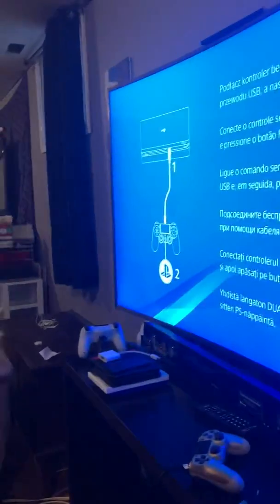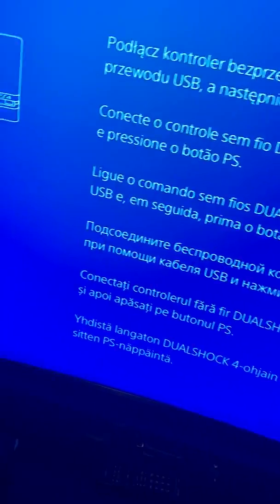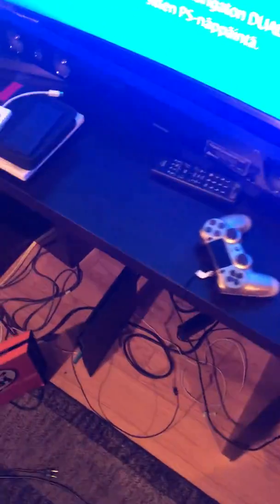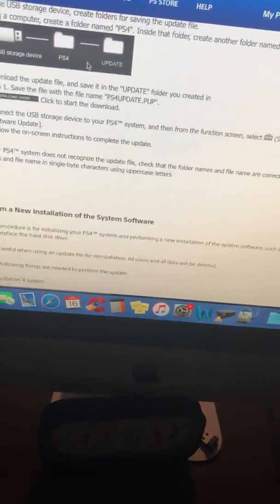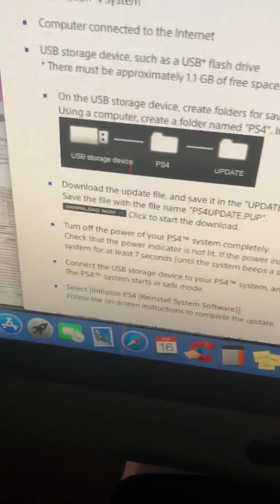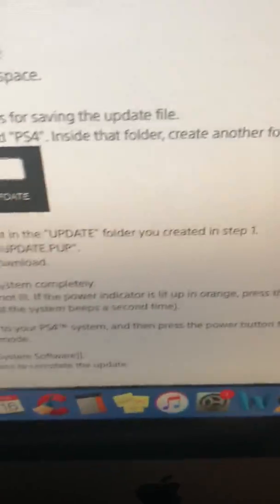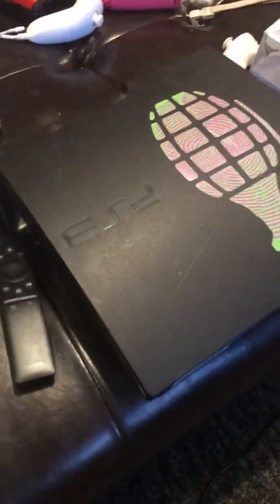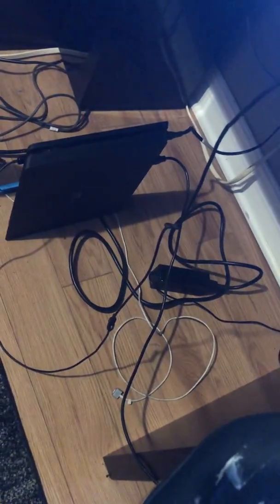PS4 boot to logo then black screen diagnosis and FIX see description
In this video explain how to identify your problem so in my case my PlayStation booted up to the PlayStation logo then it went to a black screen and the tv screen kept detecting an input, the back light kept going on and off on my TV. So I assumed that the HDMI worked in the GPU did not fail But I checked the HDMI output on my PlayStation four to make sure there were no bent pins and I also tried changing HDMI cords on the TV. I made sure my PlayStation was directly powered into the wall because I know my PlayStation randomly shuts off when it is not directly connected to the wall. I went to the PlayStation website downloaded The latest full update+operating system for system initialization. The way you can tell is the update is usually under half a GB and the update+ operating system is usually over 1 GB. I followed the PlayStation website instructions and made a PS4 folder and in the PS4 folder I made an update folder and in the update folder I put the update and the operating system.

Next thing I did was boot my PlayStation into safe mode by holding down the power button for seven seconds until you hear the second beep. (Make sure your ps4 is all the way off) before you press it. This takes you to the safe mode menu then you click on initialize PlayStation four “full install”

I did this and nothing happened so the next step that I did was I took out my hard drive from my PlayStation 3 put it into my PlayStation four did the exact same steps for installing the update and operating system and bam my PlayStation works now!